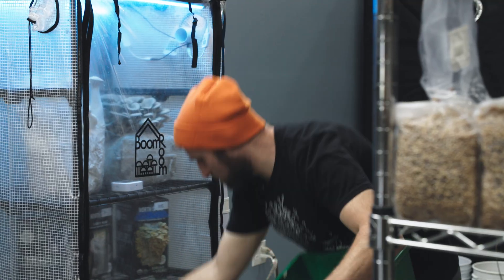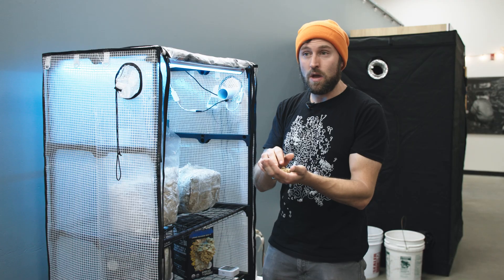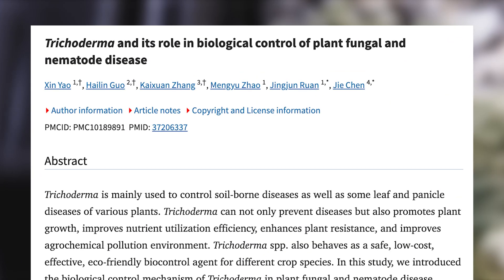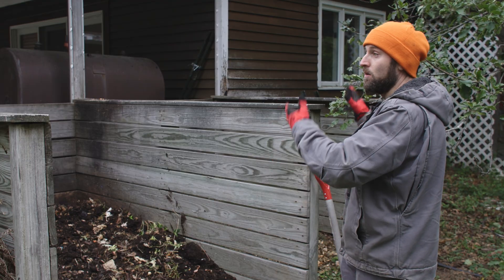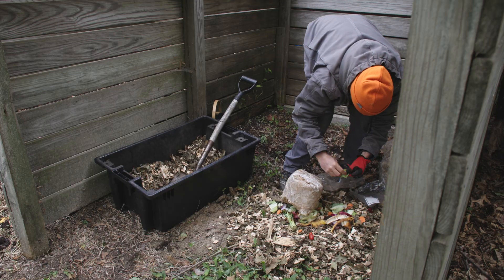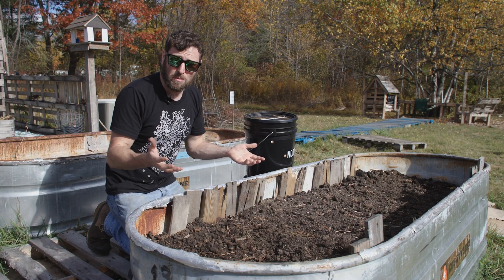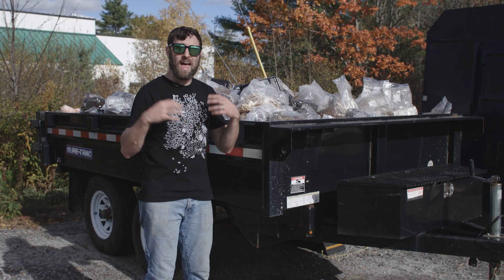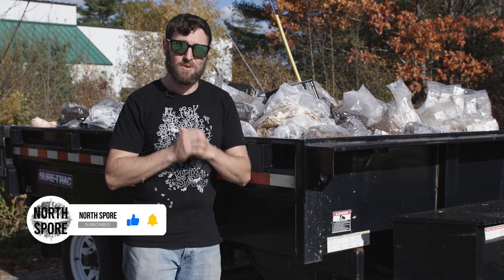How To Make Mushroom Compost with Spent Mushroom Substrate (SMS)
Mushroom compost is already being used commercially, so why not make your own? In this video, learn how to use spent mushroom substrate to create healthy compost for your garden!

Chapters:

00:00 - 00:31 - Introduction
00:31 - 02:13 - What’s SMS and what is it made out of?
02:13 - 04:20 - How to make a fresh SMS compost pile
04:20 - 05:35 - How to use spent straw (from a mushroom bucket) to winterize your garden bed
05:35 - 06:42 - Other ways to use SMS, research, and how to get your hands on more!

Studies:

- Greenhouse gas emissions from global production and use of nitrogen synthetic fertilisers in agriculture
- Trichoderma and its role in biological control of plant fungal and nematode disease
- Unlocking the Potential of Spent Mushroom Substrate (SMS) for Enhanced Agricultural Sustainability: From Environmental Benefits to Poultry Nutrition
- Vermicomposting of Pleurotus eryngii spent mushroom substrates and the possible mechanisms of vermicompost suppressing nematode disease caused by Meloidogyne incognita
- Spent Mushroom Substrate-Derived Biochar and Its Applications in Modern Agricultural Systems: An Extensive Overview

Hosted by Louis Giller
Shot & Edited by Breanna Penney